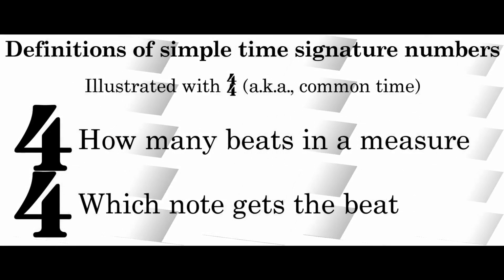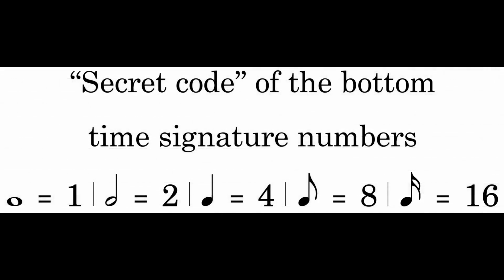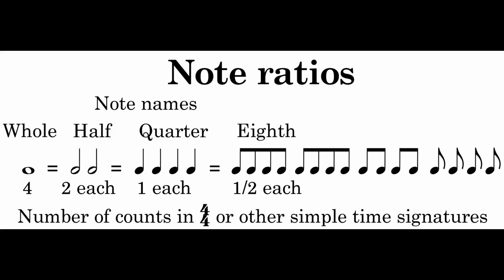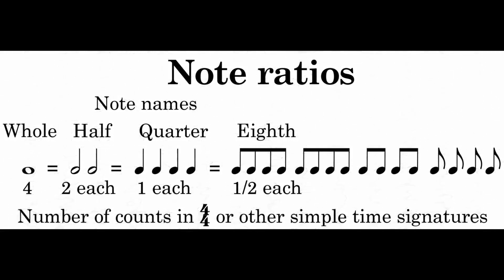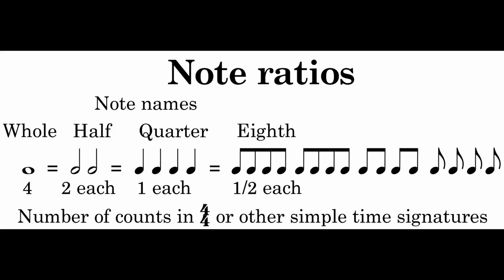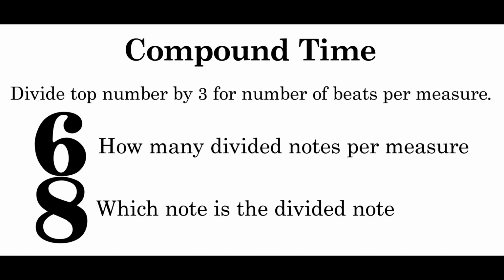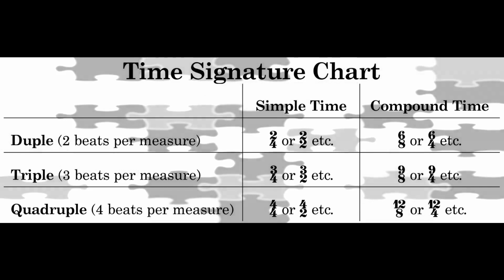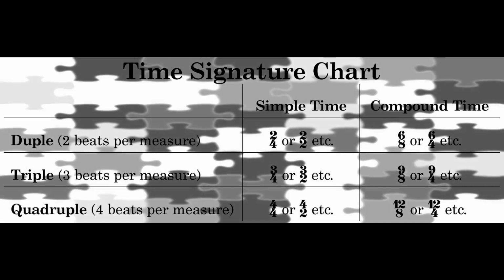Music Reading Fundamentals - Rhythm - We Seek Wisdom Podcast - Episode 10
We Seek Wisdom Podcast. Seeking and sharing wisdom with others

In this episode, Dr. Frank Garlock discusses the basics of rhythm reading, including time signatures.